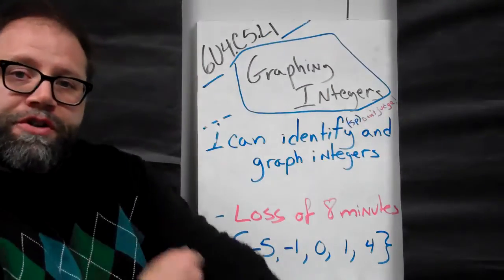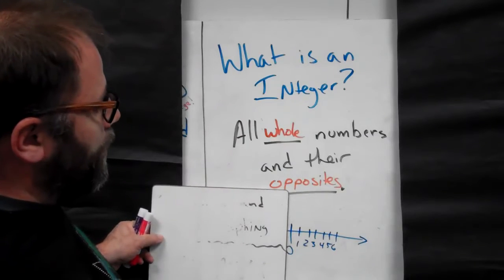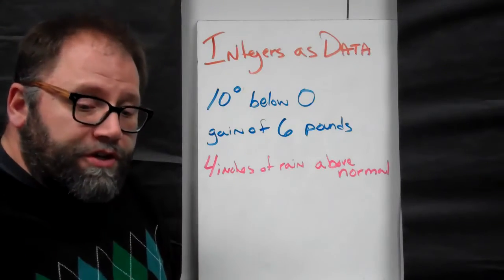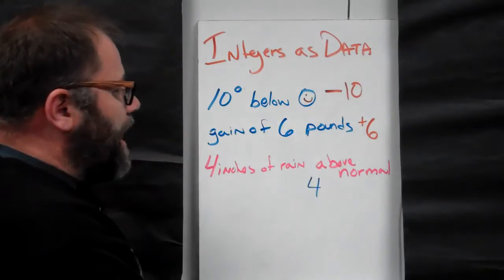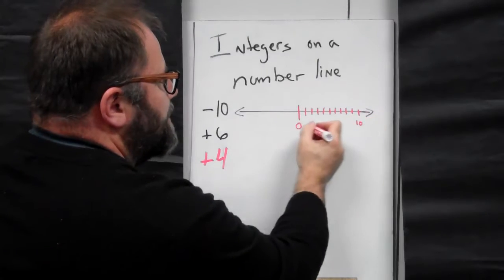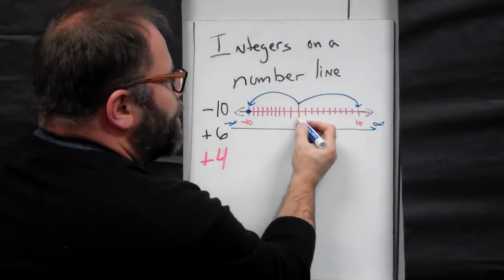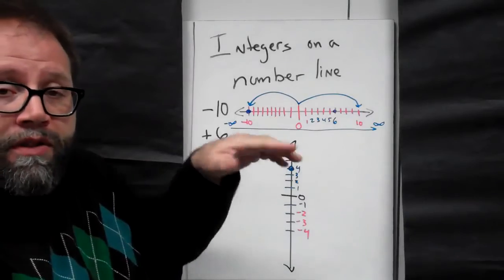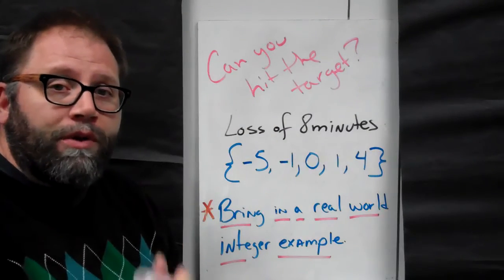6th Integers and Graphing